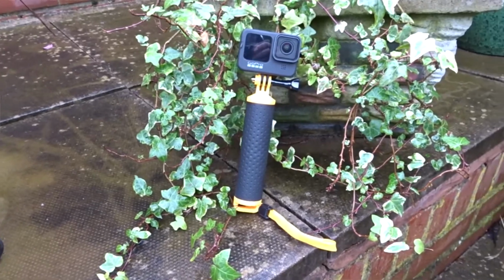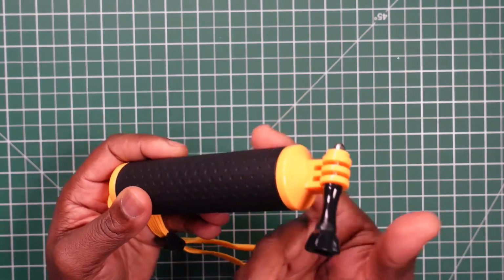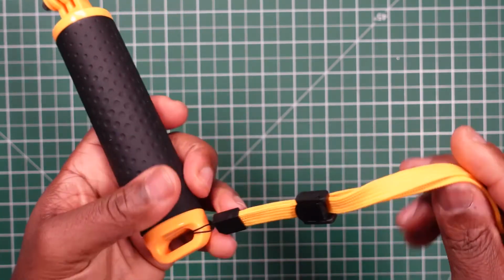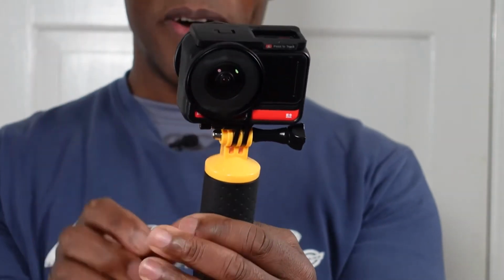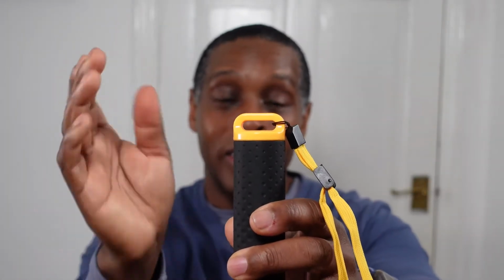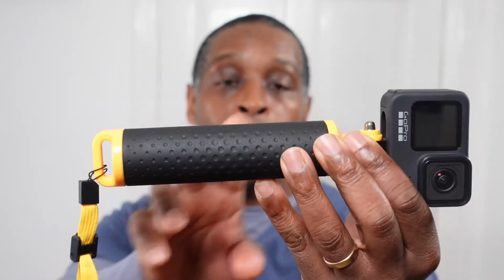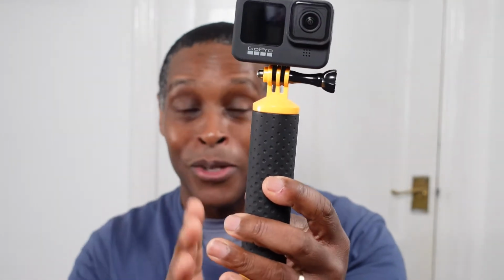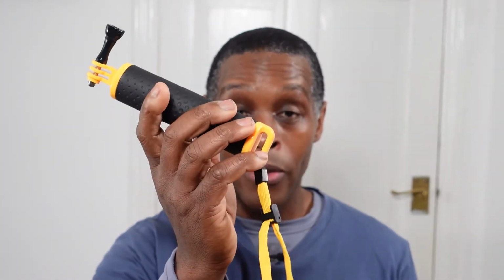APEMAN Floating Hand Grip (AS-A01) REVIEW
Apeman Floating Hand Grip

* 【Excellent waterproof performance】Make sure your camera float on water. It won't sink even if it slips out of the hand. Diving leisure and vivid moments are not going to be missed.
* 【Stable footage】With a screw, you can ajust your waterproof case to capture a variety of angles and get more stable footage than holding the camera by hand.
* 【Non-slip material】The handle adopts super comfortable, soft and anti-skid material. The design of the above line strengthens the anti-slip effect. Careful design gives you a better shooting experience.
* 【Compatiblity】Compatible with all action cameras. Come with a thumbscrew wrench. Combining package bring into full play the potential.
* 【Great companion for water sports】Light weighted, delicate and short, it is perfect for surfing, canoeing, extreme water skating and other water sports.